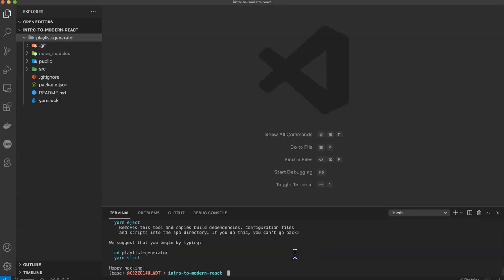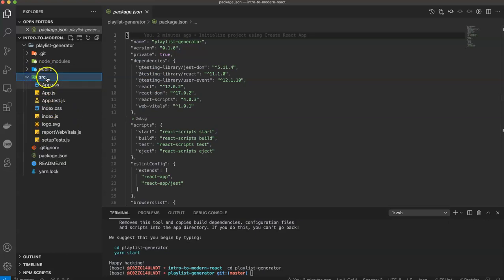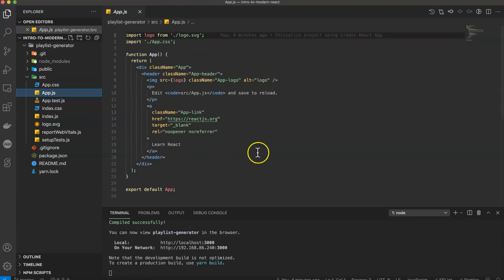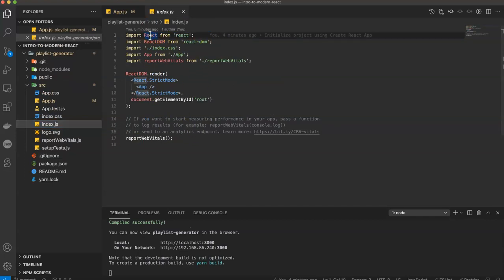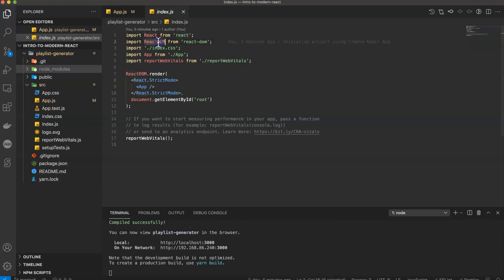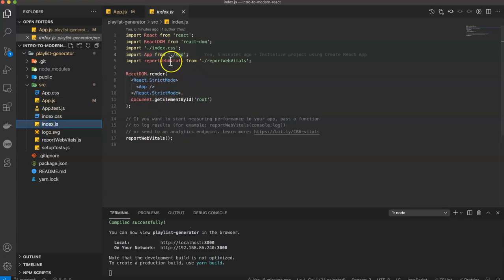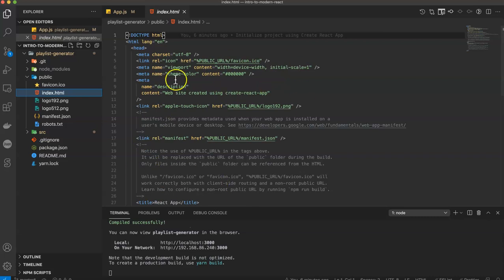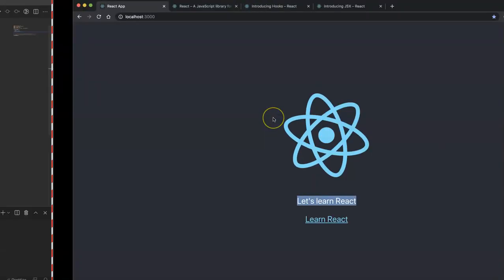Intro to Modern React Part 2 - Exploring the Codebase